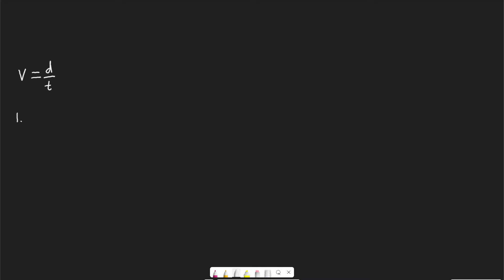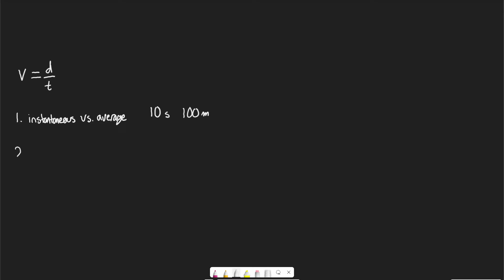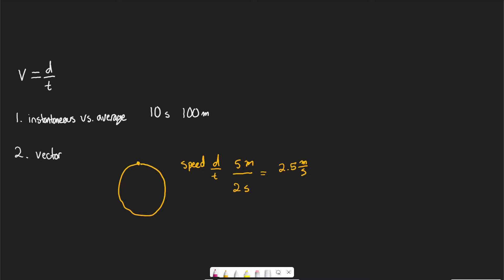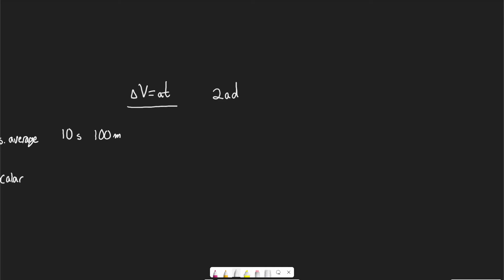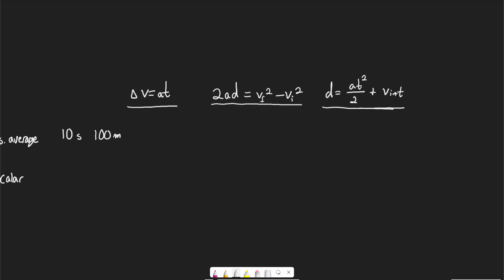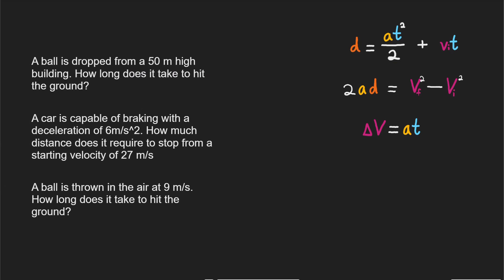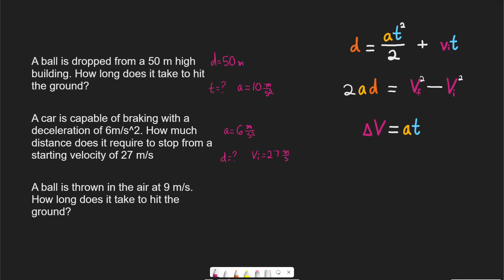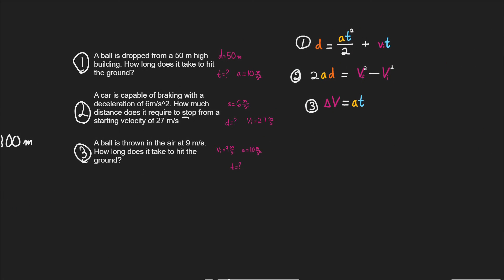MCAT Physics: Acceleration, Velocity, Distance, & Time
For the full course, and to download the equations sheet, sign up FREE on the

In this video, I talk about the concepts of velocity and acceleration, and the equations that relate them with distance and time.

My name is Abdulla, and I scored a 524 on the MCAT. I've condensed all the material from the MCAT science sections into an easy, very high-yield MCAT-prep review series!